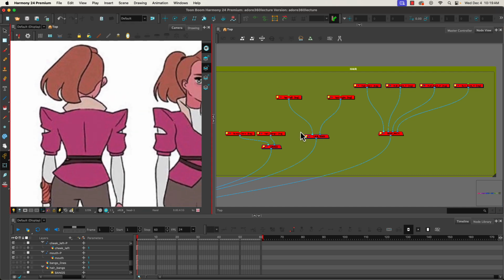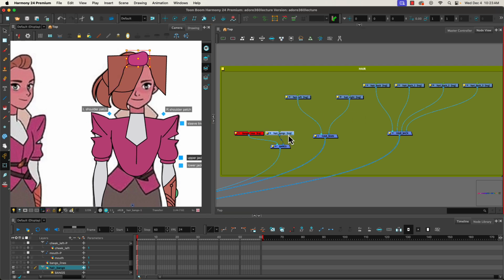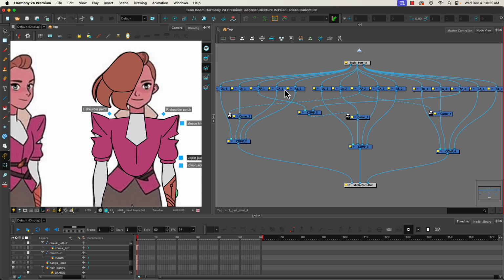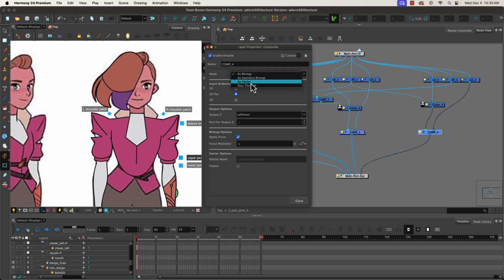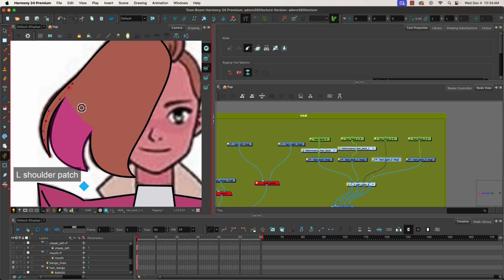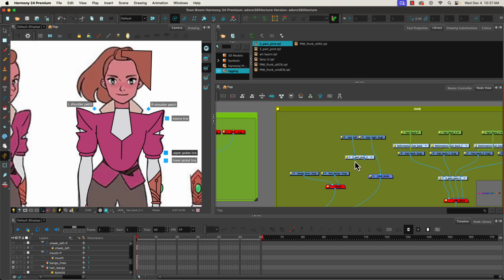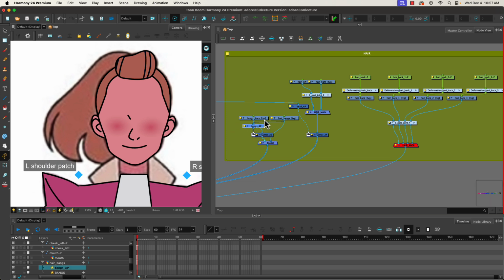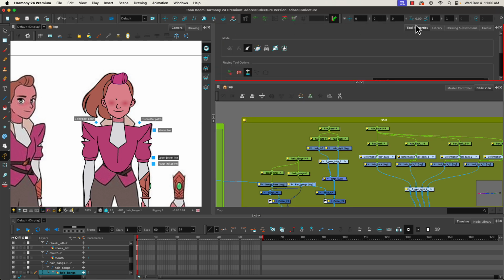Rigging a 360 Character in Harmony Premium Part 15: the hair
In this video we start add the hair to the head. We are able to reuse some of the cross-patch templates from the limbs on the hair.

This is the 15th (sort of) in a series of videos where I will be setting up and rigging a character for a 360 turn using Harmony Premium.